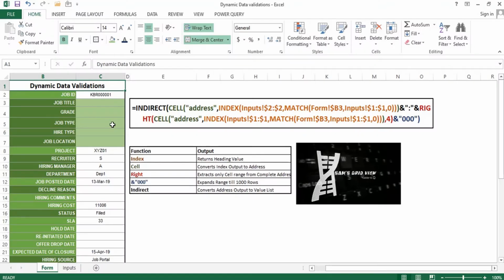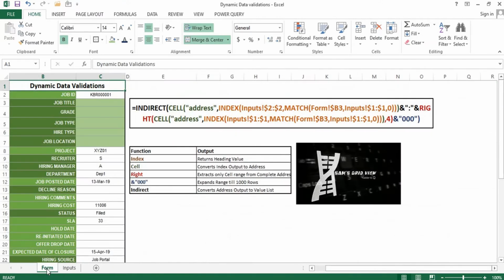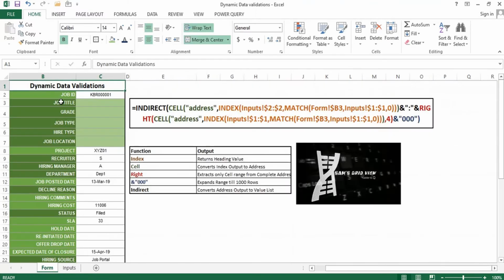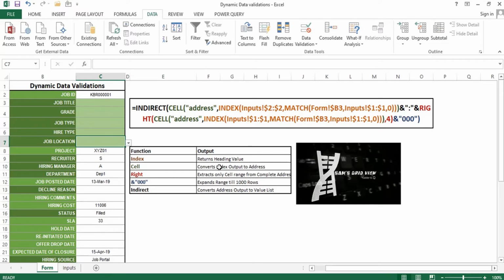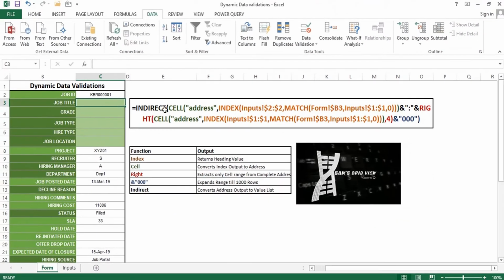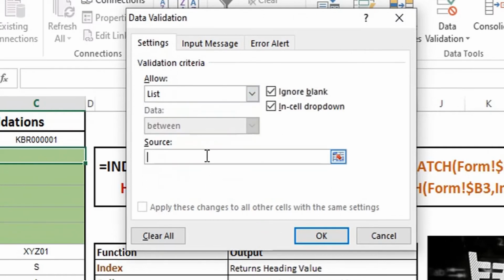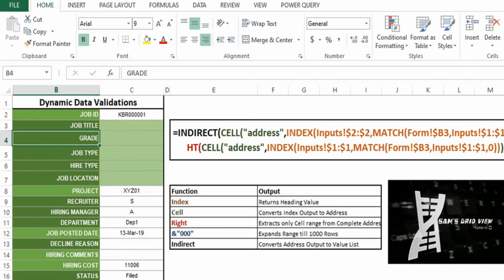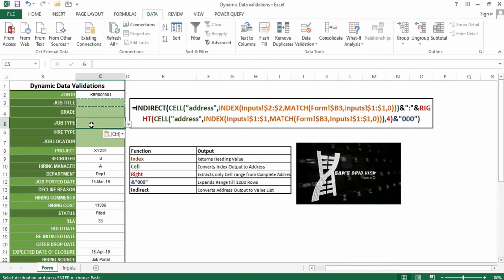Excel Trick: Dynamic data Validations using a Column Header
This Video will explain on how to create a dynamic list using a column header, watch till end and understand the difference between Manual and Dynamic data validation list.